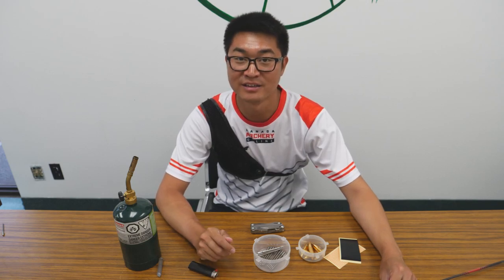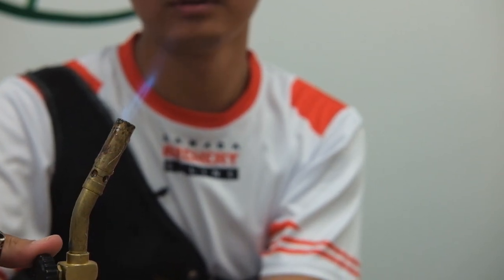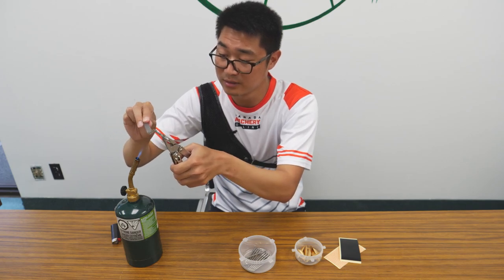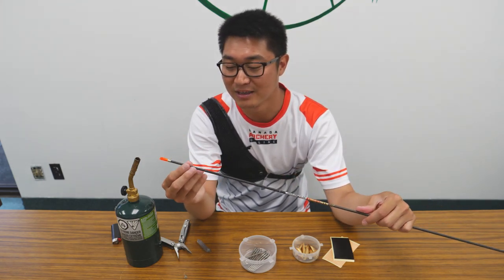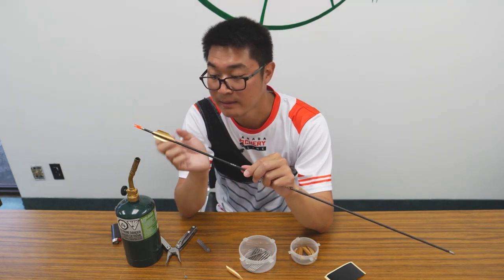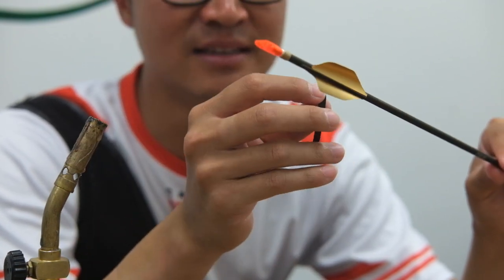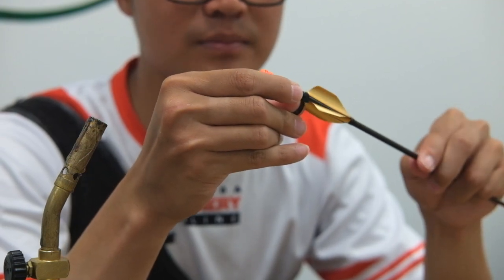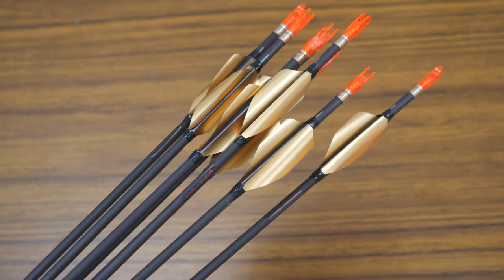How to build Recurve Arrows - Step by Step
Join Danny Kim as he teachers you how to put together your own recurve arrows for competitive or recreational shooting.